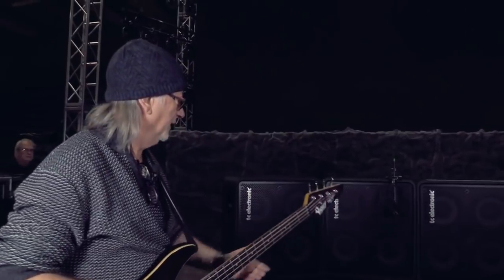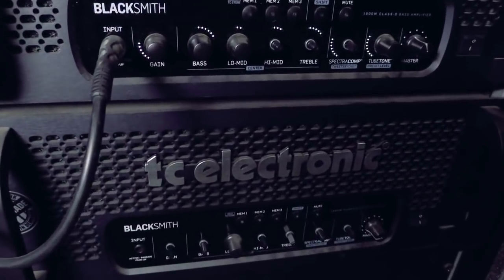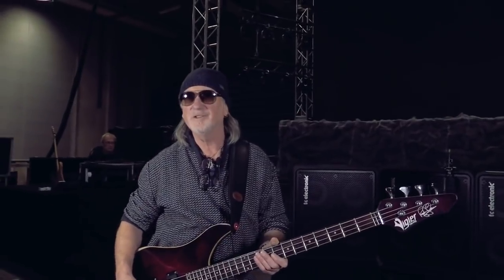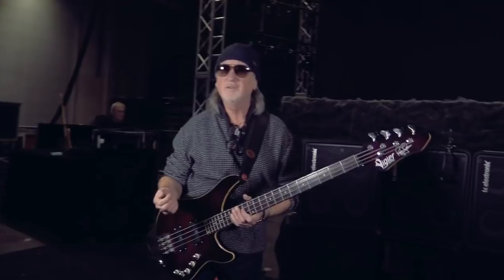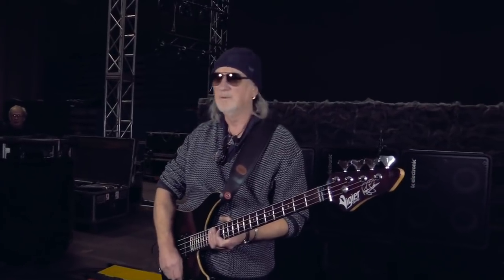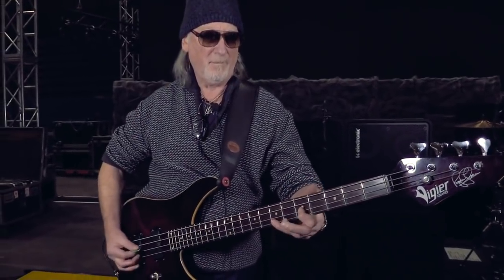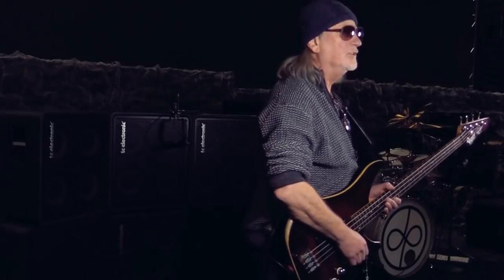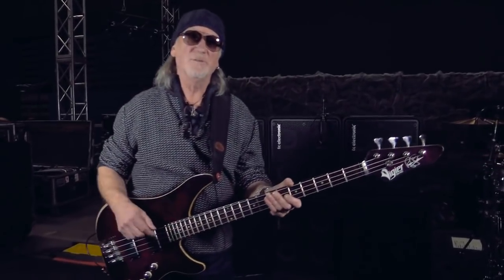Roger Glover of Deep Purple - Gear Run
We caught up with Roger Glover of Deep Purple in Copenhagen for a quick chat about his TC bass rig, songwriting, and staying original in the increasingly generic world of rock music.